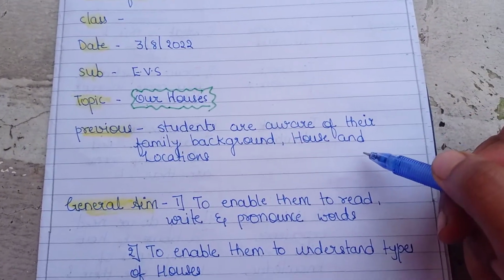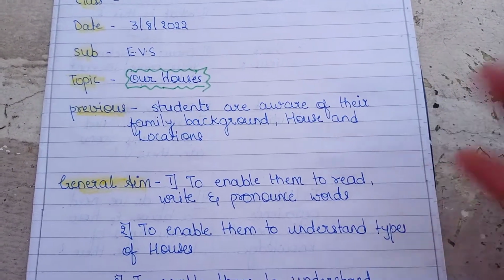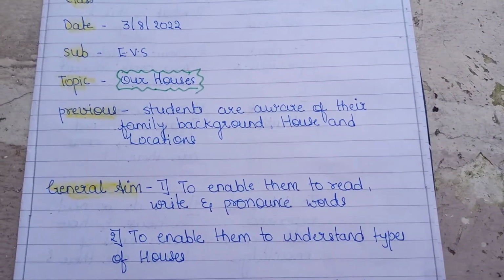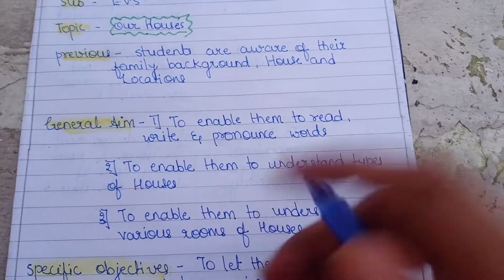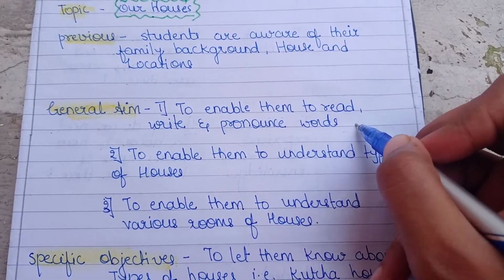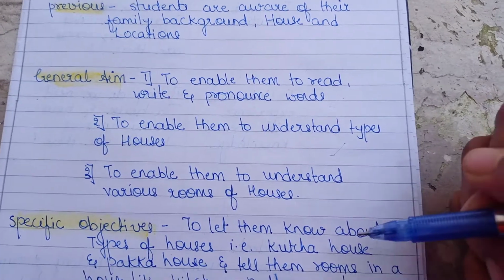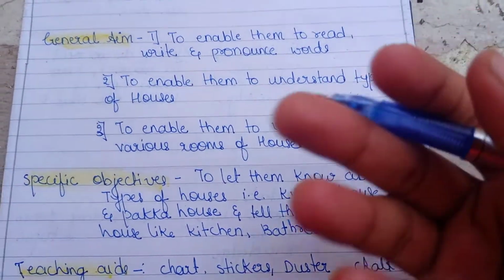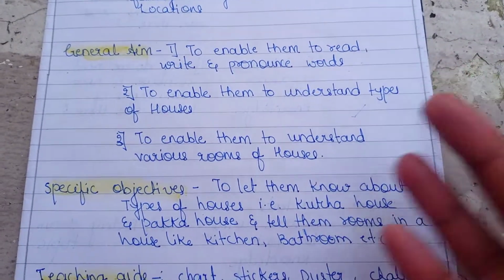science lesson plan / EVs lesson plan/ 🏠 houses